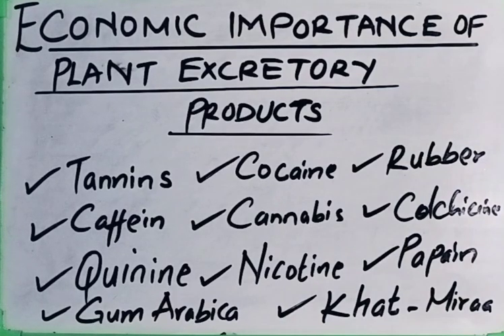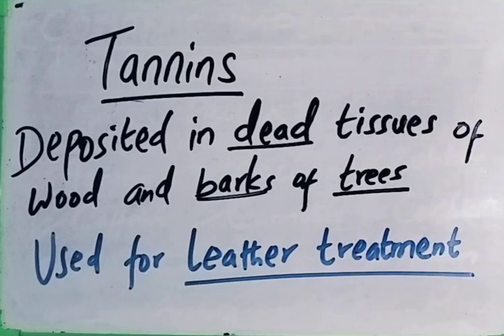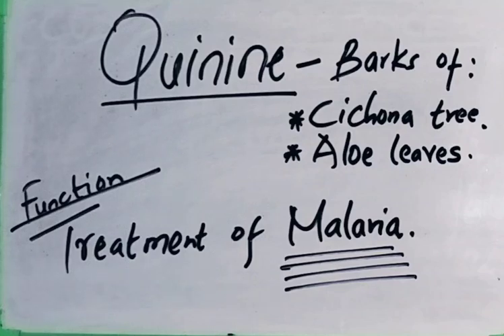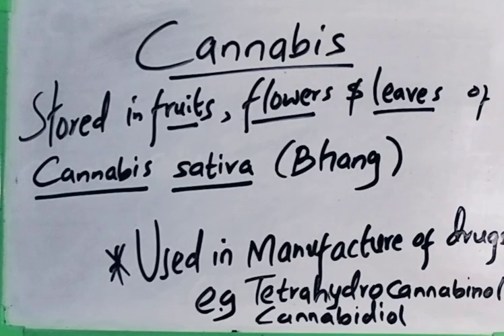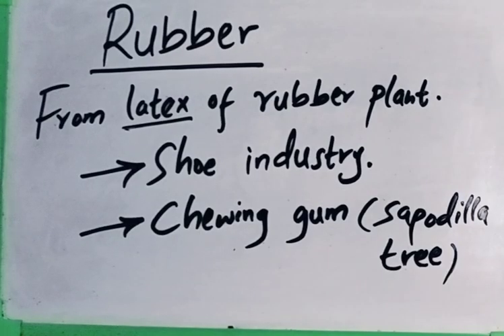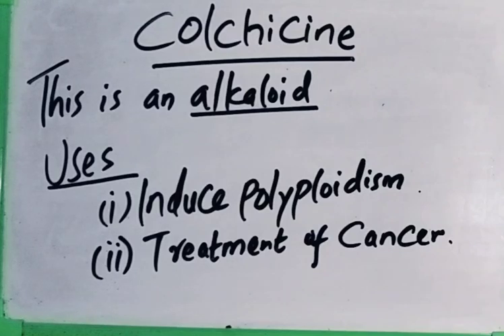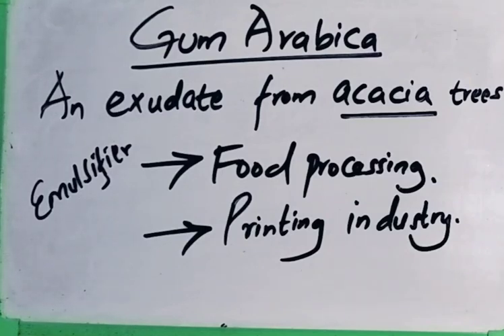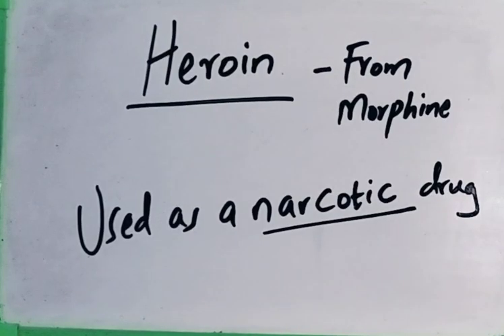EXCRETION AND HOMEOSTASIS- ECONOMIC IMPORTANCE OF PLANT EXCRETORY PRODUCTS